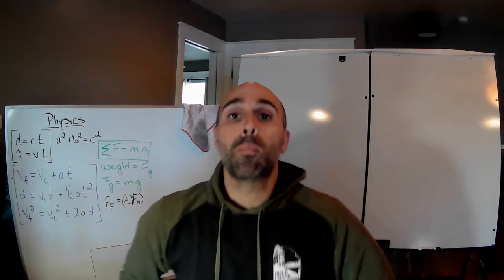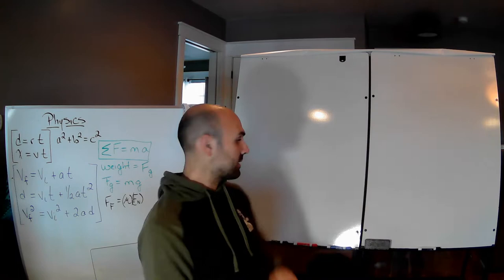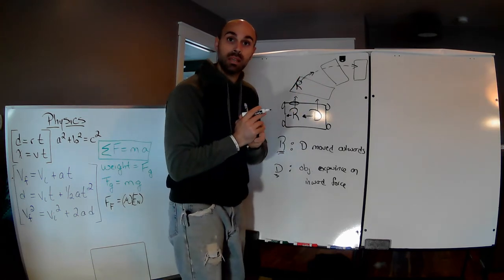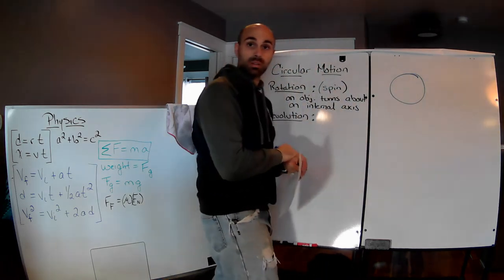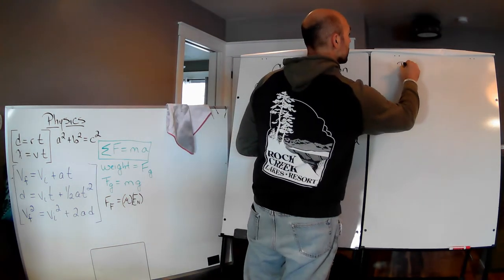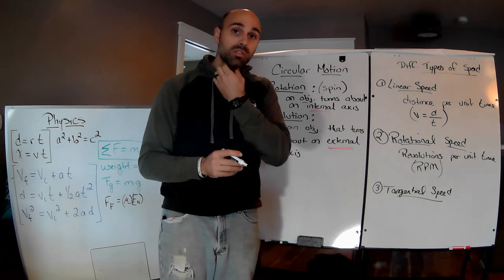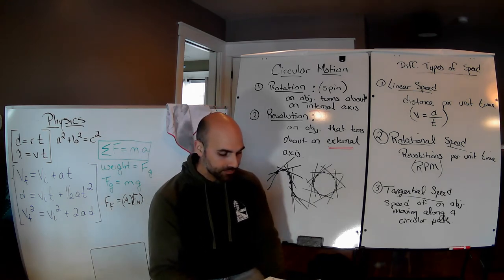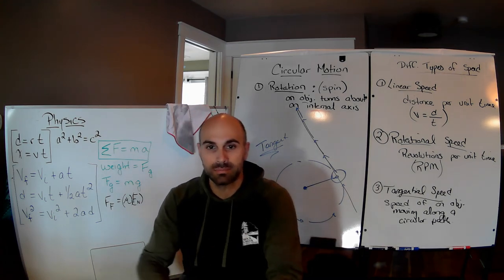Circular Motion Notes Part 1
Hello everyone, in this video we start our introduction into circular motion.  Hope you enjoy the opening aerial shots.
-Mr. F